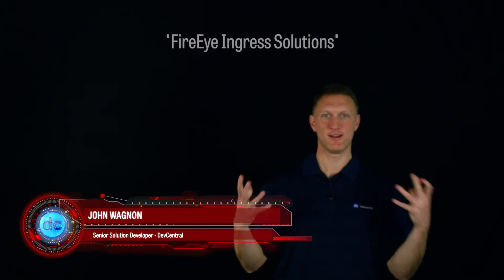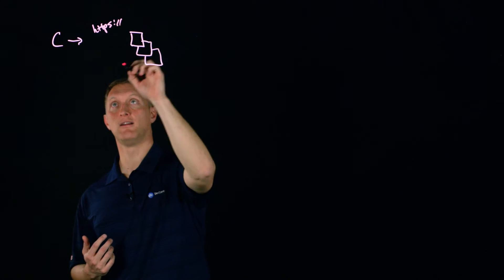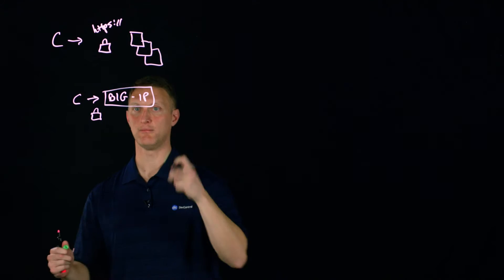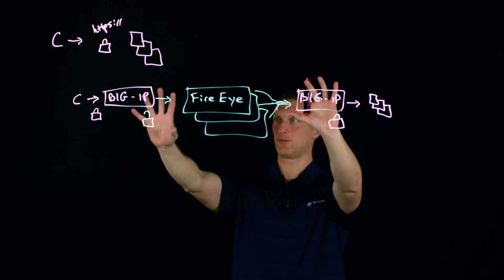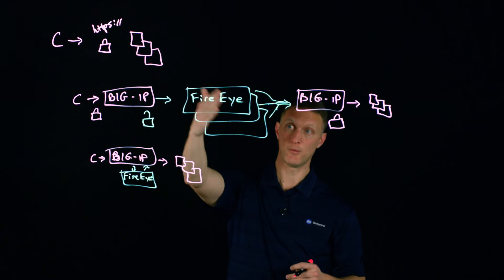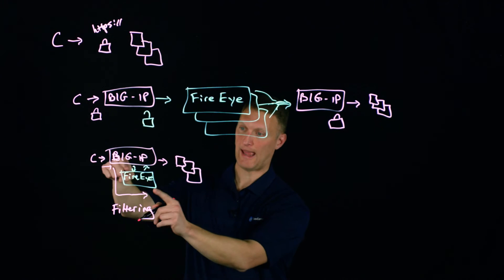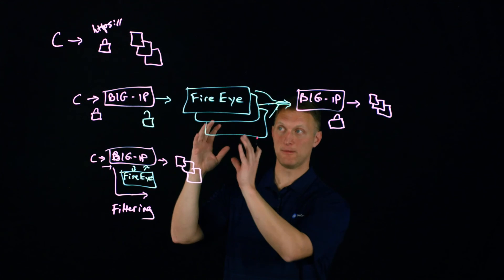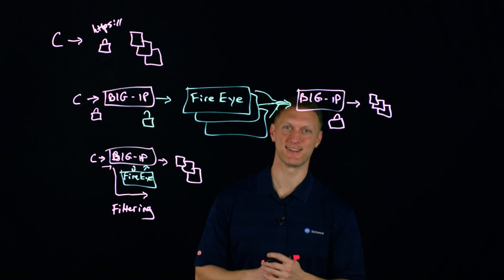FireEye Ingress Solutions with BIG-IP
In this video, John and Deb discuss the integrated solutions offered by F5 and FireEye. They explore how these technologies work together to enhance security and performance for applications. The session includes a light board lesson that breaks down the key features and benefits of the FireEye Ingress solutions with BIG-IP. Tune in for insights on improving your organizations cybersecurity posture.